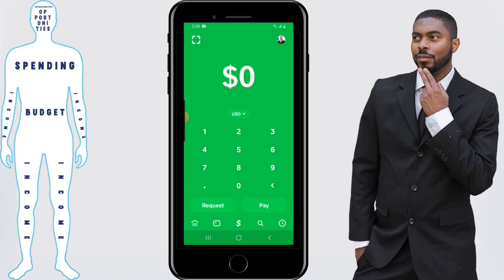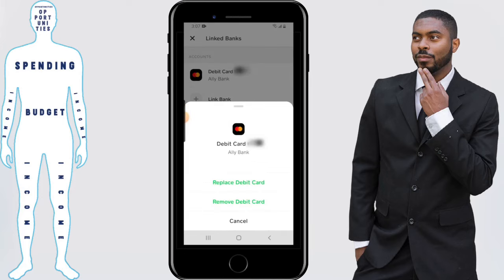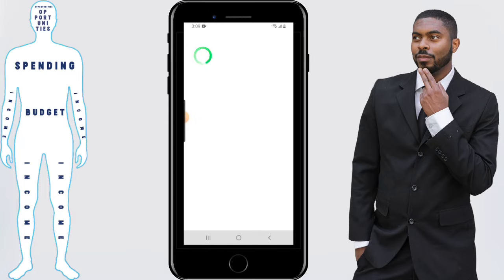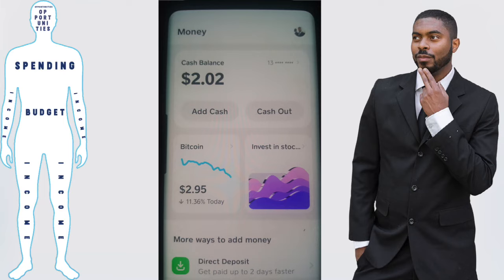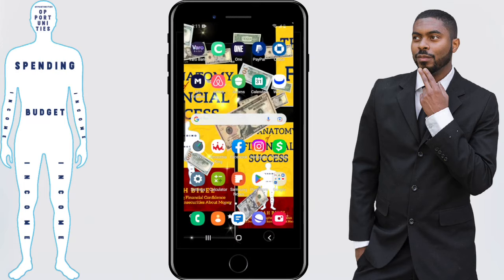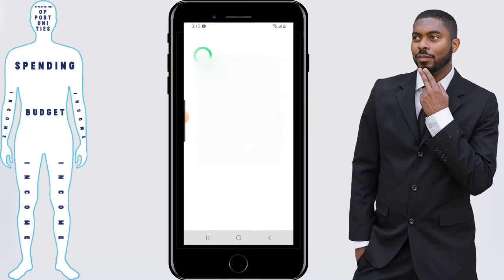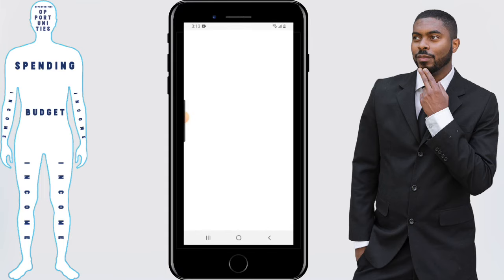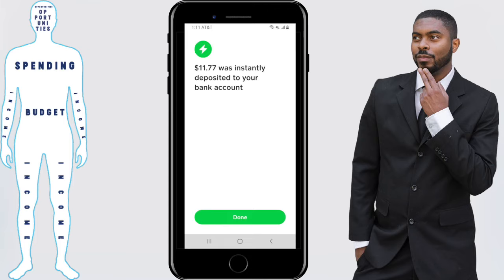How to Transfer Money From Chime to Cash App In 2026 (ALL WAYS)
Get my book, The Anatomy Of Financial Success! Available in E-book, Paperback, and Audiobook forms How to Transfer Money From Chime to Cash App In 2026 (ALL WAYS). Both Cash app and chime app have become popular over the past few years. How can you send money between the 2 though? How can you transfer money from cash app to chime and from chime to cash app. Can you do so without a chime debit card or a cash app debit card. All of these questions and more will be answer by Elijah in this video. He will go over all of the possible ways to transfer money between the two banks. This video on the cash app and chime has been produced by Financial Anatomy and done by Elijah Bilel

Intro 0:00
Method 1 How to transfer from CHIME to CASH APP 0:17
Method 2 How to transfer from CASH APP to CHIME via bank 2:00
Method 3 How to transfer from CASH APP to CHIME via chime debit card 4:00
Outro 4:12

Sign up for chime account and get a sign on bonus when you receive a payroll direct deposit of $200 or more

Check out an article version of this video on Top Mobile Banks